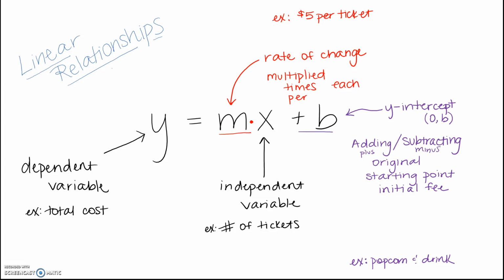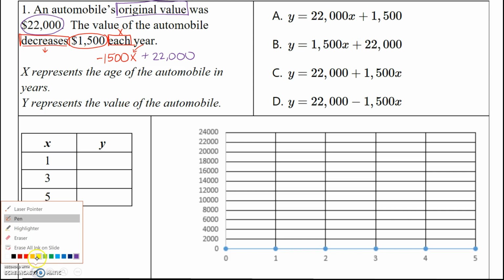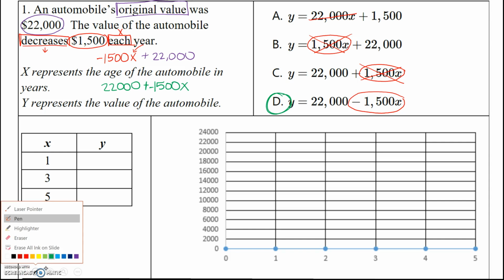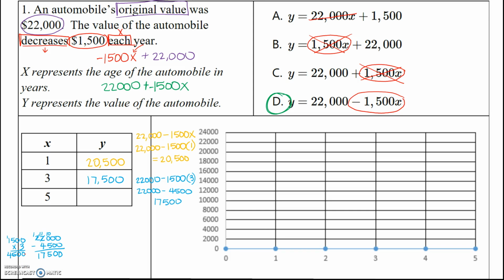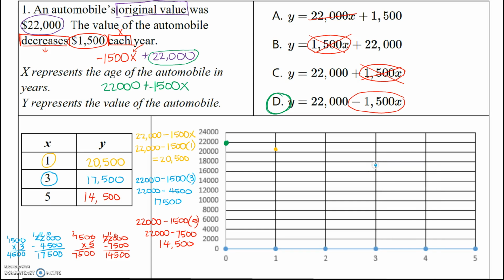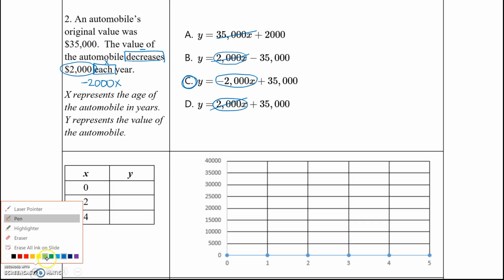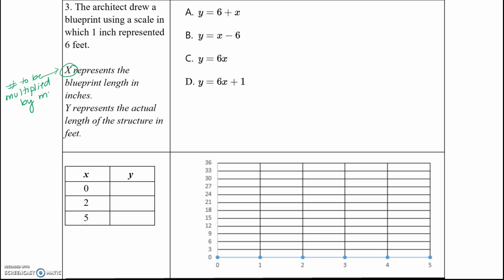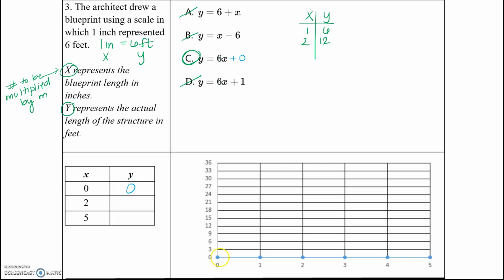Writing Equations for Linear Relationships Practice 2017-18